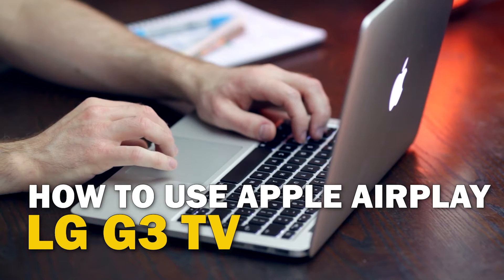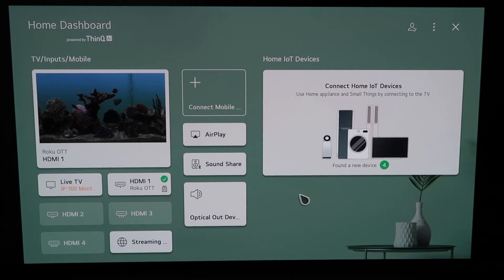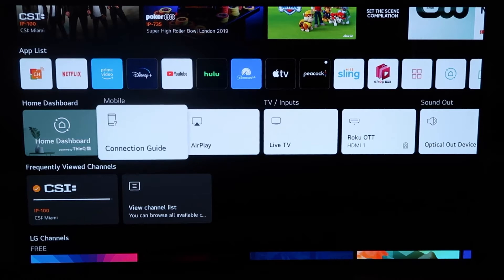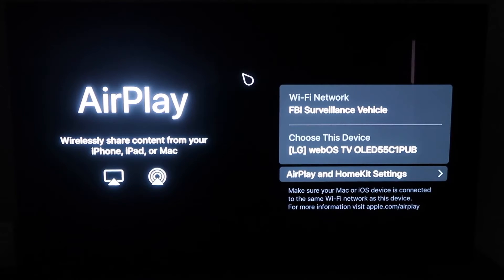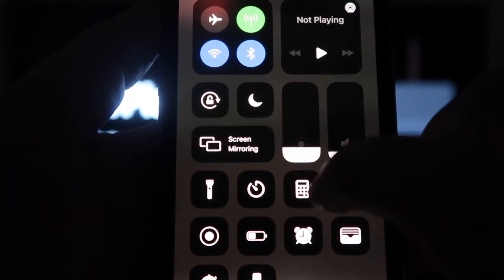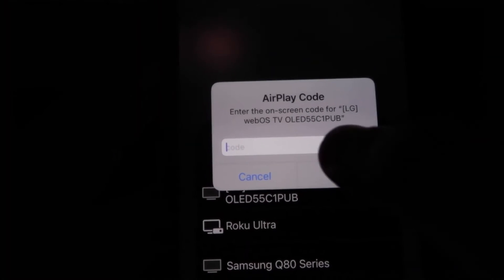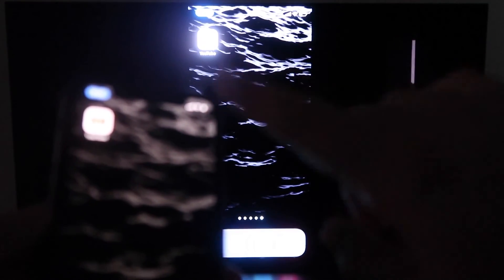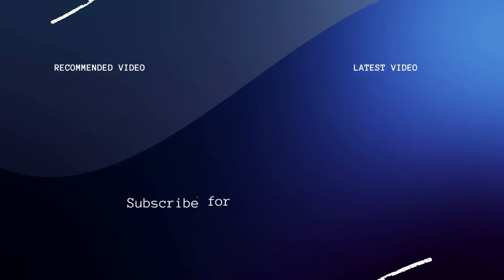How to Use Apple AirPlay on LG G3 OLED TV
Here are the step by step instructions of how to use Apple AirPlay on a LG G3 OLED TV.

Get this TV here:
(Amazon USA Link)
(Amazon International Link)